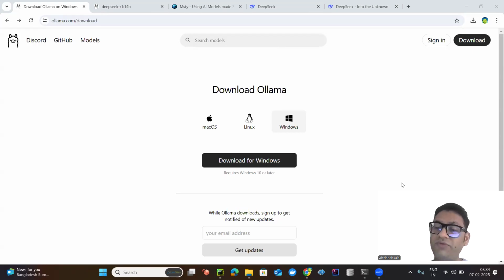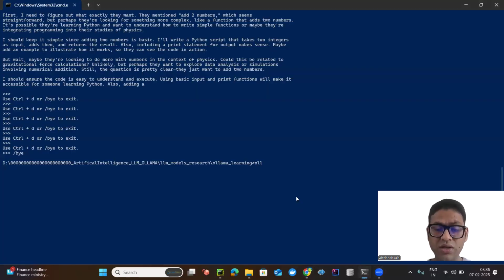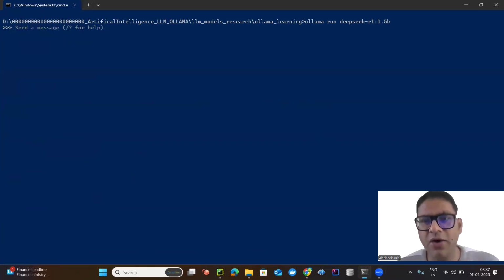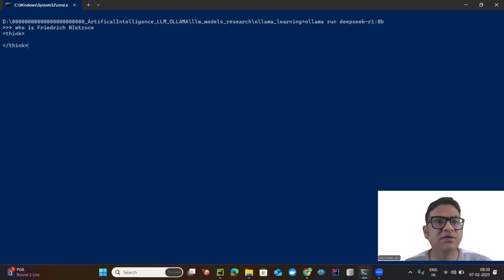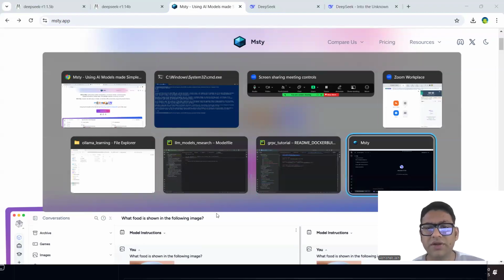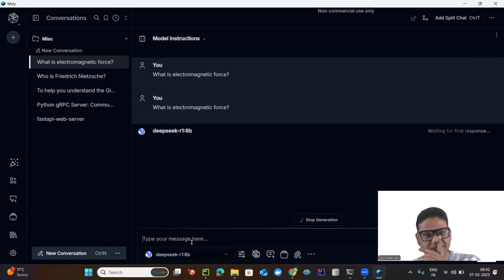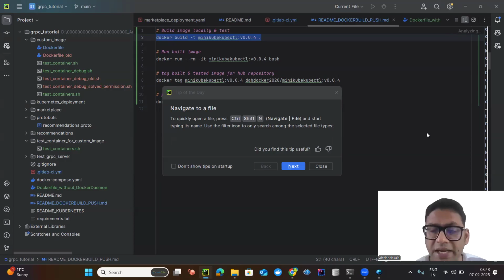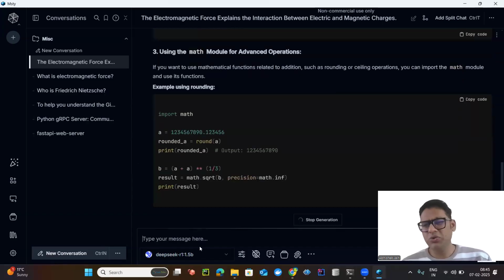Setup UI based AI application with DeepSeekR1 in Local in Few Mins without any technical knowledge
Built UI based AI application with DeepSeekR1 in Local in Few Mins without any technical knowledge

1. How to overcome with issues like request exhaustion or slower response or data breach or data share to servers hosted in unknown infra
2. Complete control on usgae of publicly available Large Language Models with command prompt & user friendly UI